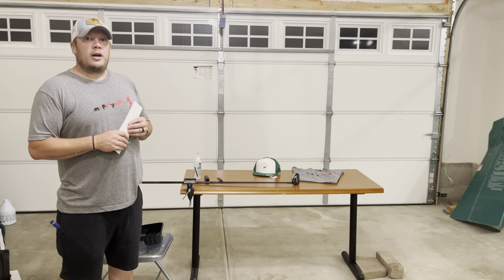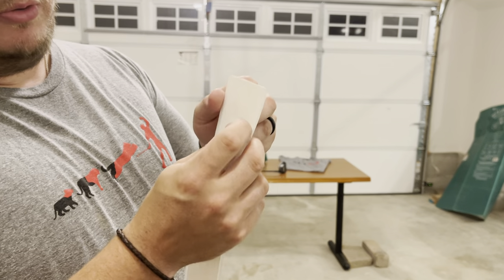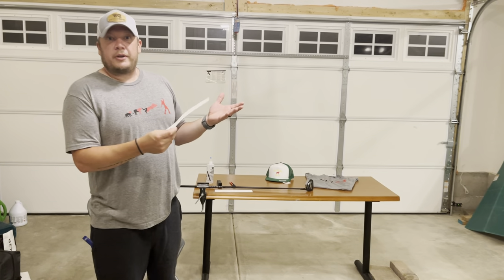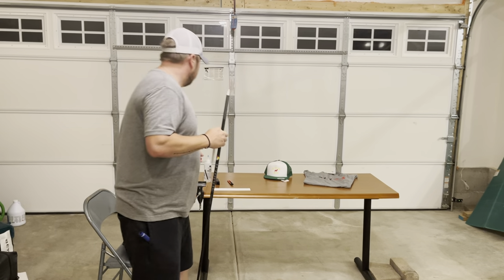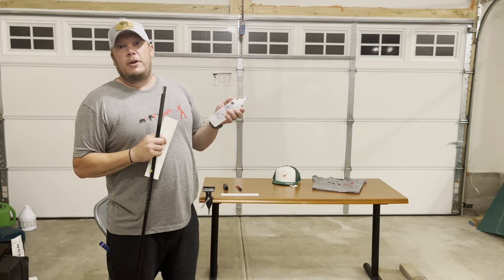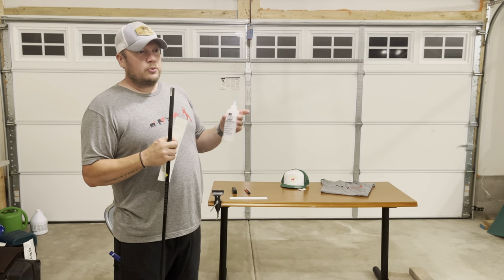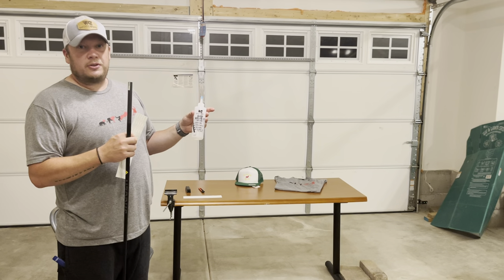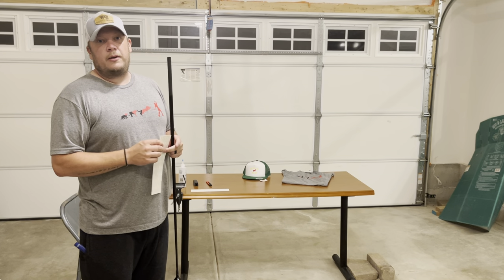What To Do If A Grip Gets Stuck While Regripping Golf Clubs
Never waste another golf grip again! Learn how to avoid having a grip get stuck while regripping golf clubs. Also learn how to get this grip off if it does get stuck without having to cut it.